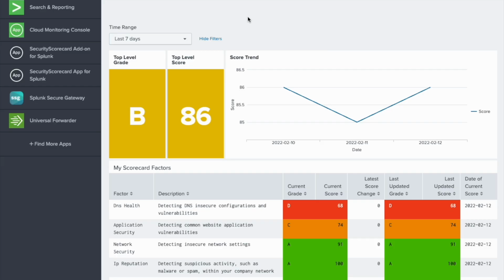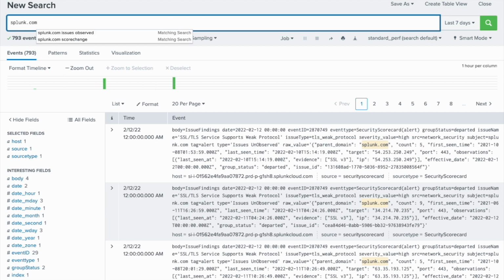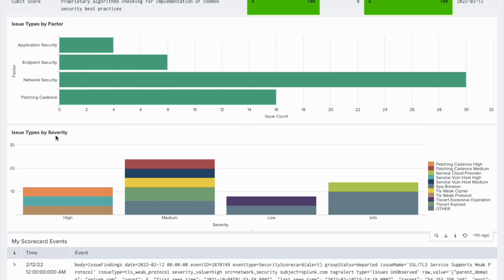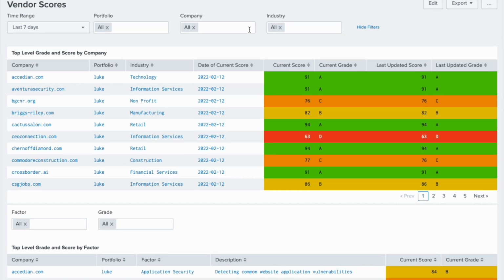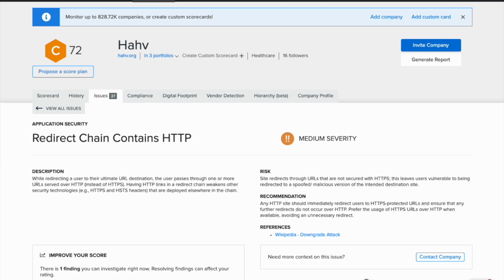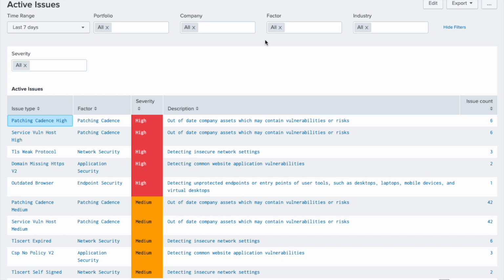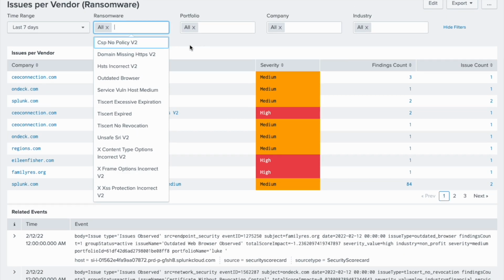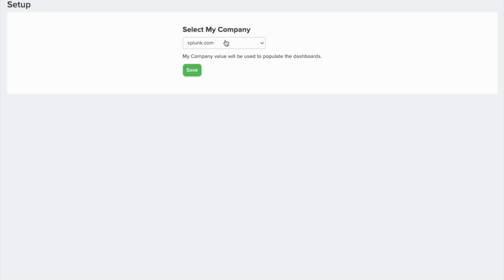SecurityScorecard Splunk Integration Overview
SecurityScorecard is the global leader in cybersecurity ratings and the only
service with over 12 million companies continuously rated. The company is
headquartered in New York and operates in 64 countries around the globe.